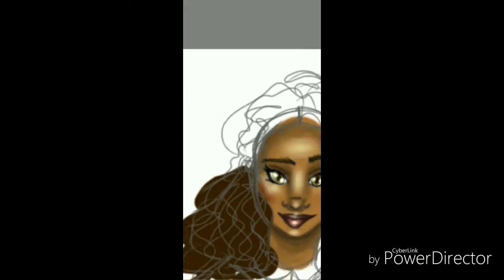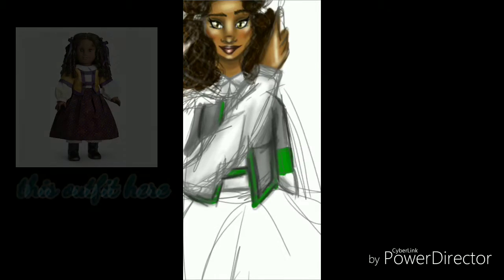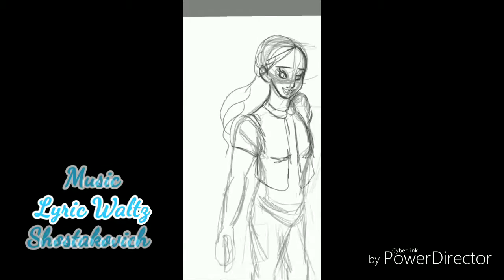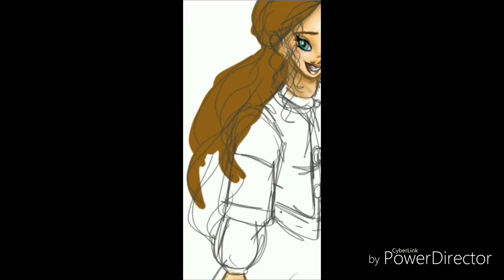Lollypop Speed Art: Cecile and Marie Grace (AG Historical and Beforever at Hogwarts)